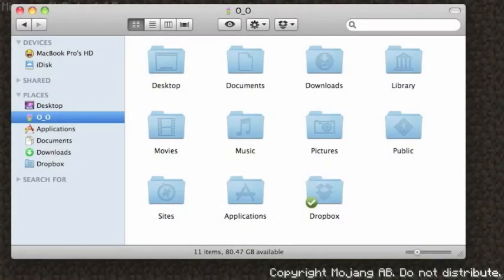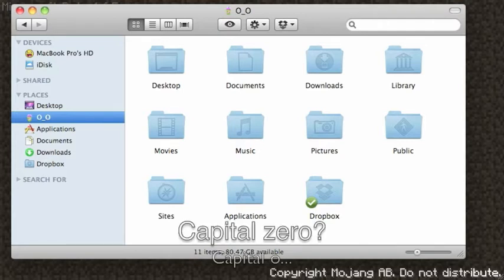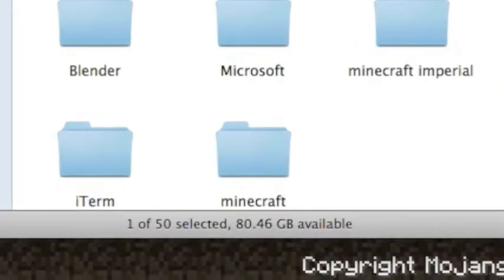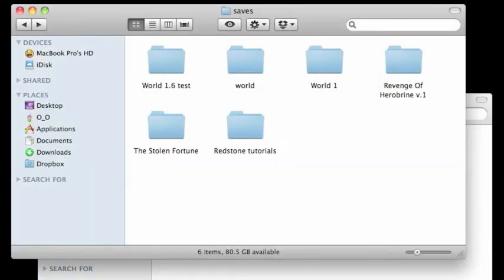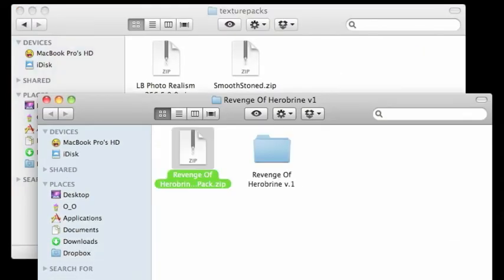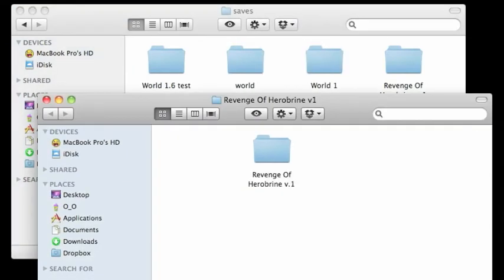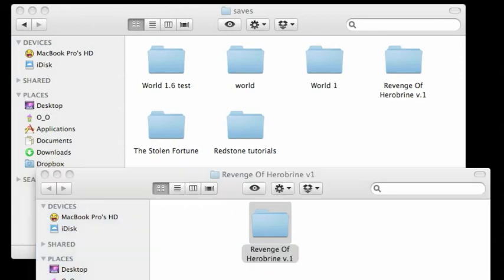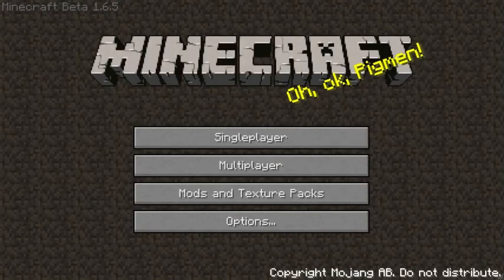Installing Maps & Texture Packs On A Mac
I show how you install maps and texture packs on a Mac.

Awesome Intro/Background music by C418! :^D